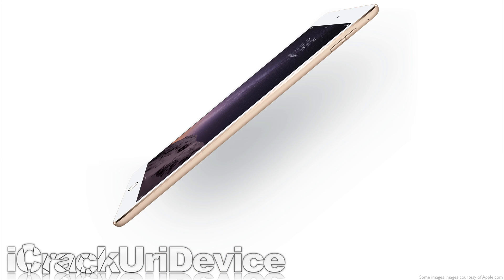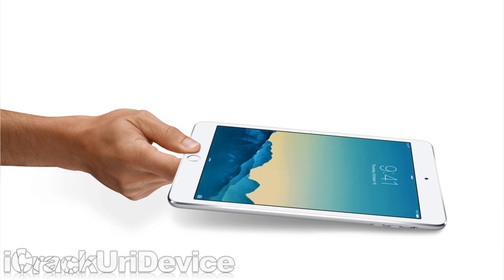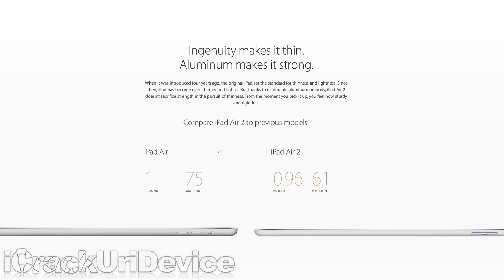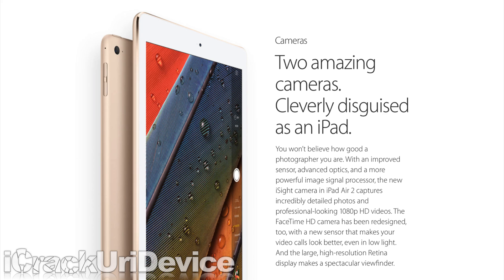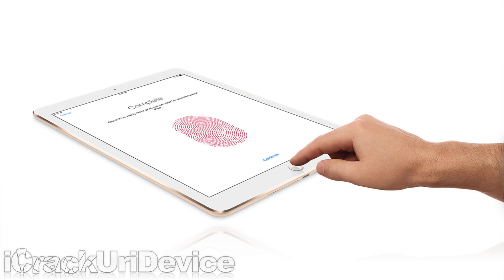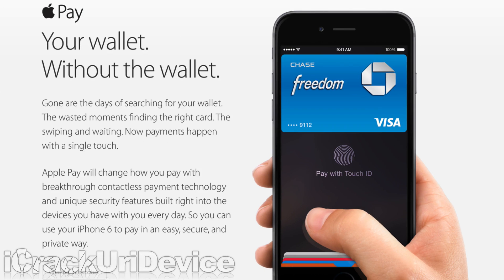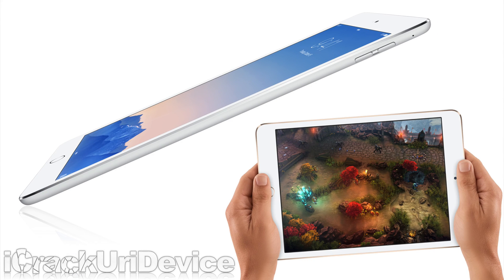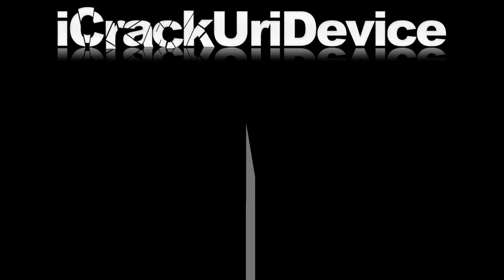Apple iPad Air 2, iPad Mini 3 Specs Review Touch ID & A8X iPads In 2 Minutes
WATCH FIRST

Apple’s iPad Air 2 and iPad Mini 3 are the latest advancements in the company’s iPad hardware lineup, Featuring an A8X 64-bit CPU with advance graphics, a new iSight 8MP Camera and Touch ID, the iPad Air 2 and mini 3 are great upgrades!

If you missed out on Apple’s October 16th Next-Generation iPad ( Retina iMac, Mac Mini and Air 2, Mini 3 ) unveiling, Best Tech Info’s live post is available

Apple’s Official iPad Air 2 and iPad mini 3 keynote video can be found here: COMING SOON

Complete iPad Air 2 and Apple coverage will be posted on my channel!

Note: some images courtesy of Apple.com - the iPad air 2 and Mini 3 are here!